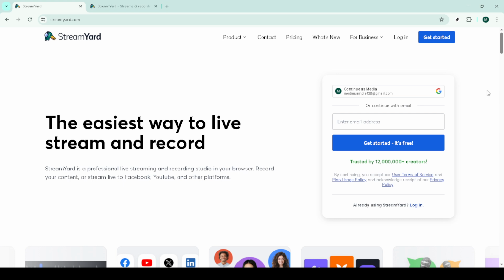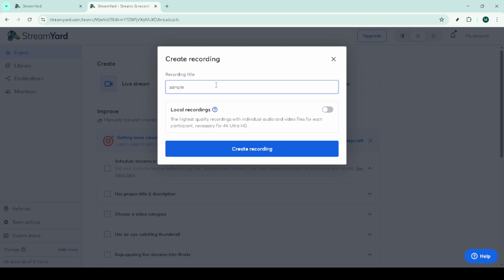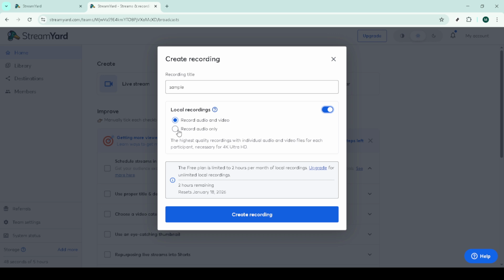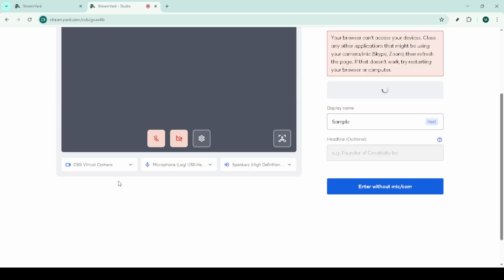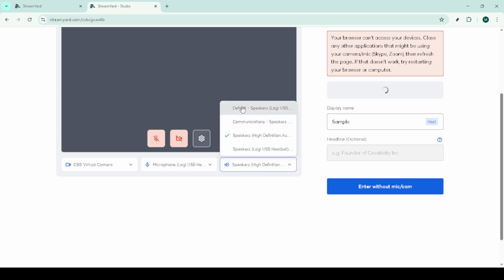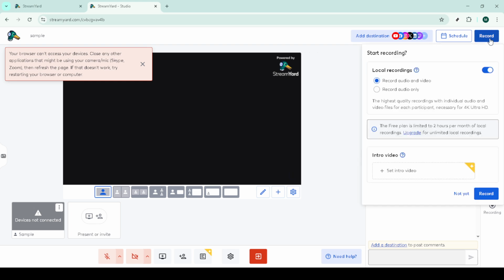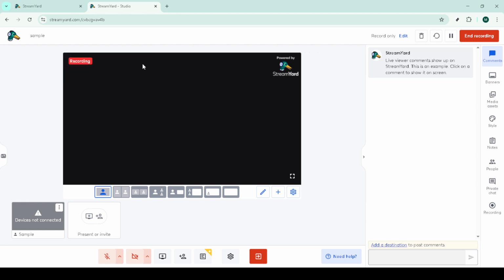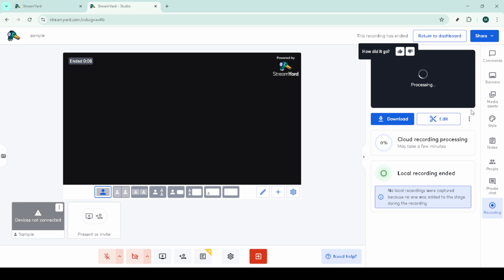How to Record Video Without Going Live in StreamYard [Full Guide 2026]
In today's video we cover: how to record video without going live in streamyard 2026, streamyard record only mode tutorial step by step, streamyard local recording guide 2026, streamyard full guide 2026, how to pre record video in streamyard, streamyard studio recording tutorial 2026, streamyard not go live option explained 2026, streamyard for beginners tutorial 2026, streamyard video production guide 2026, streamyard settings walkthrough 2026, streamyard private recording tutorial 2026, streamyard content creation tips 2026, streamyard save recording to computer 2026, streamyard camera and mic setup guide 2026, streamyard troubleshooting recording issues 2026, streamyard live streaming vs recording explained 2026, stremyard record tutorial 2026